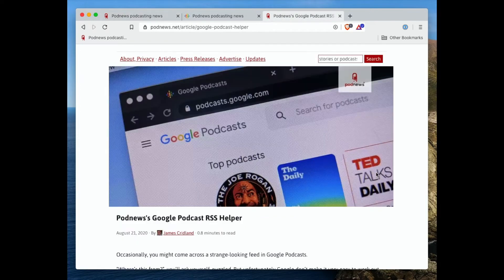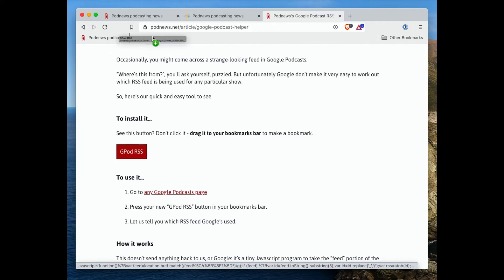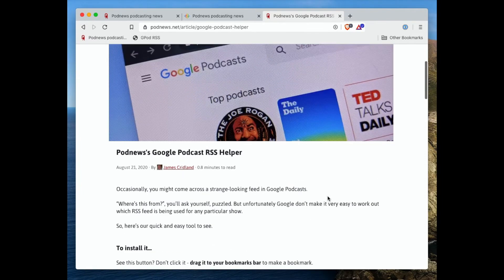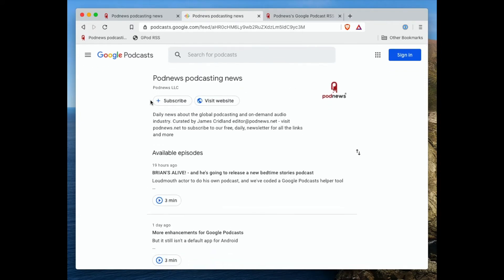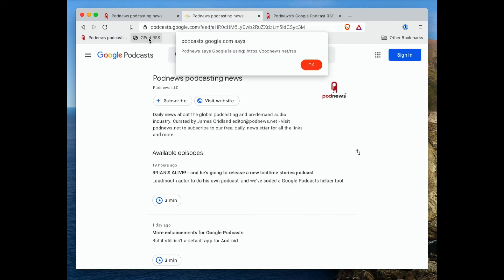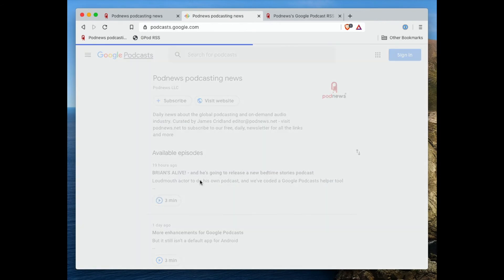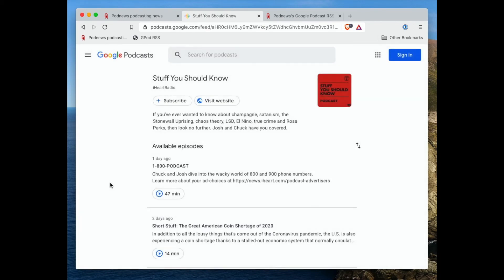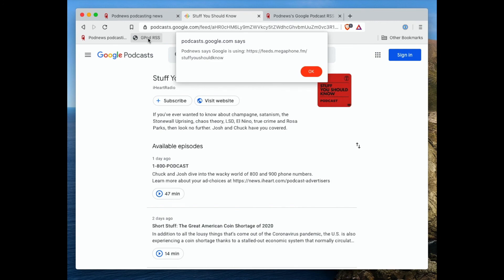Podnews's Google Podcast RSS helper - how to install, how to use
We wrote a little bookmarklet - to help find the RSS feed that Google Podcasts is using. Here's how to use it, and how it works.